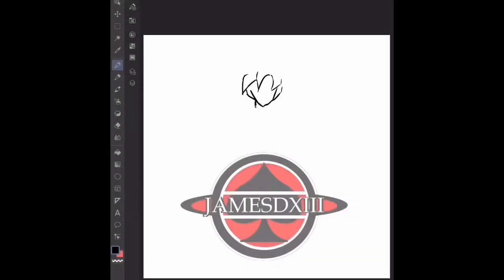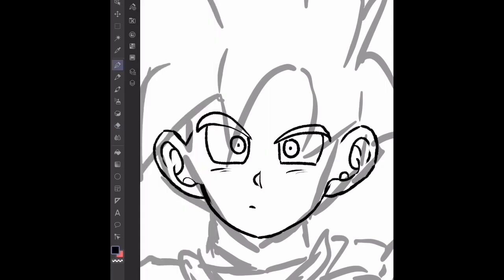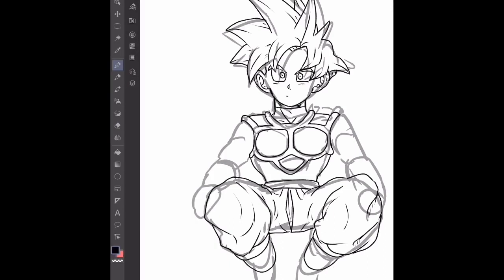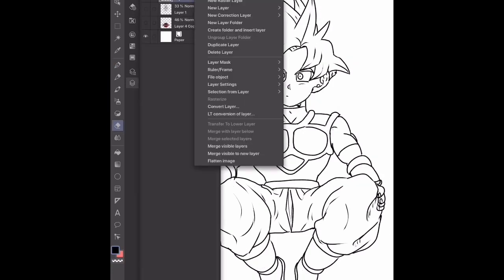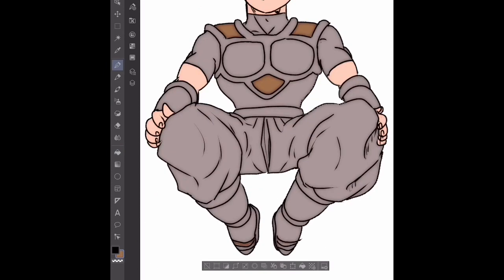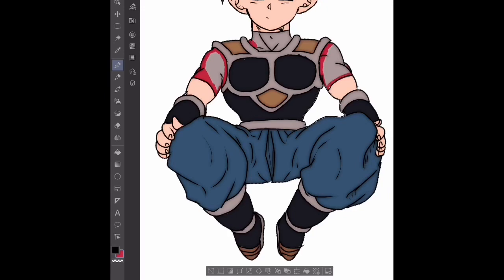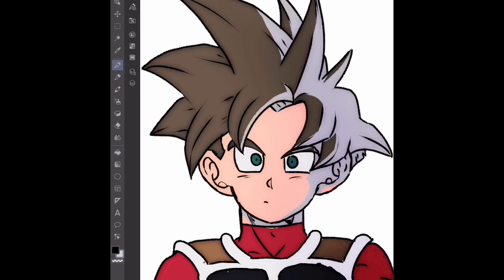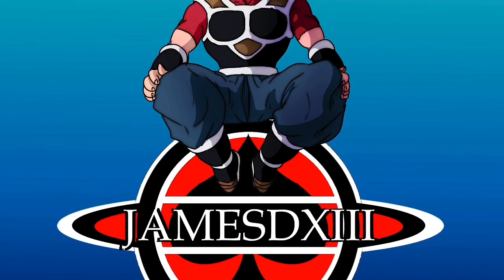Kuraido - DBXIII Logo Walkthrough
The video kinda explains itself I suppose, but here is a simple little walkthrough of my process for this piece.
Hope ya dig it!